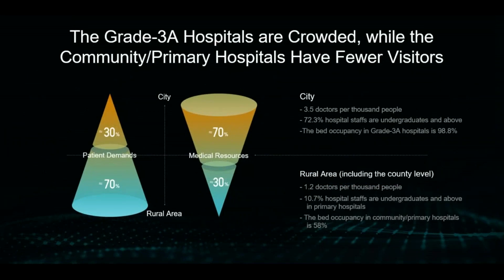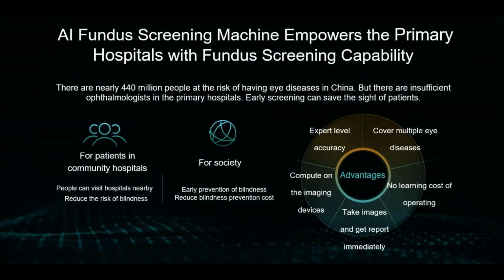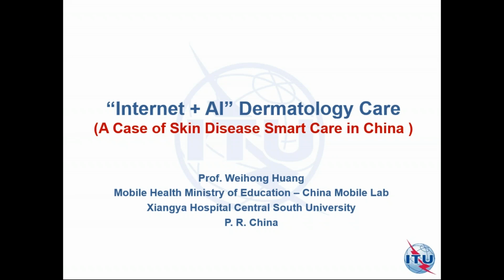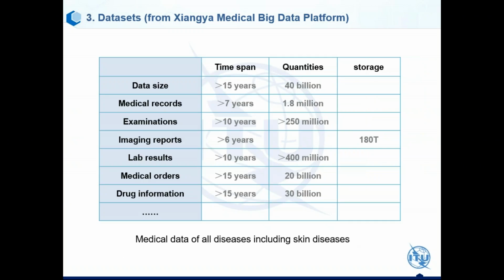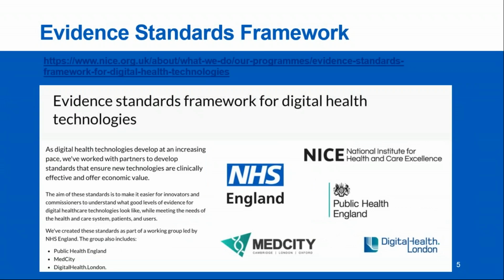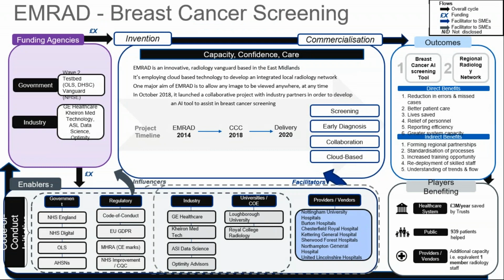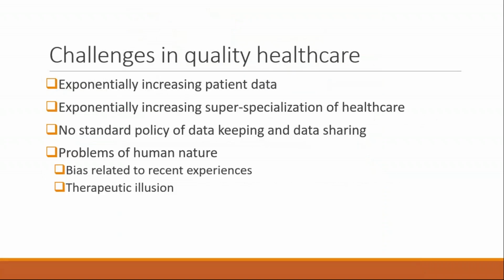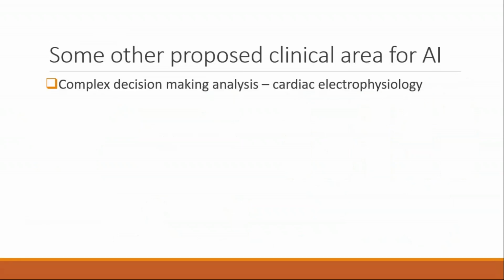Third ITU/WHO Workshop on "Artificial Intelligence for Health", Switzerland, 22.01.2019 Session 2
Third ITU/WHO Workshop on "Artificial Intelligence for Health"
Lausanne, Switzerland, 22 January 2019
Session 2: Use Cases and Data Availability